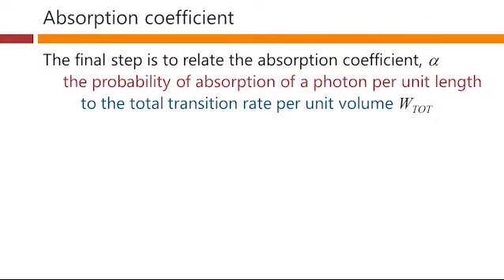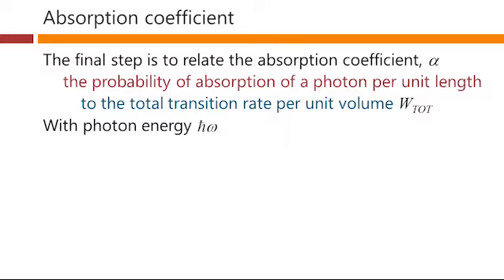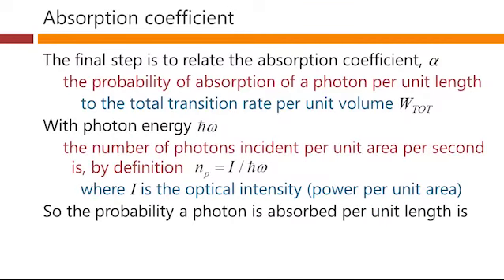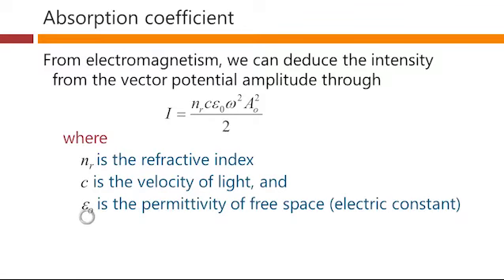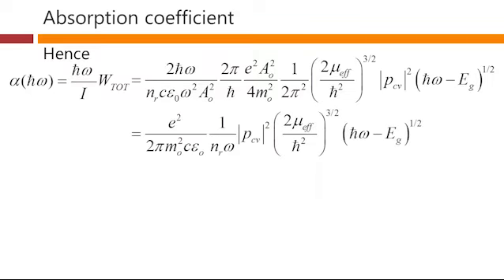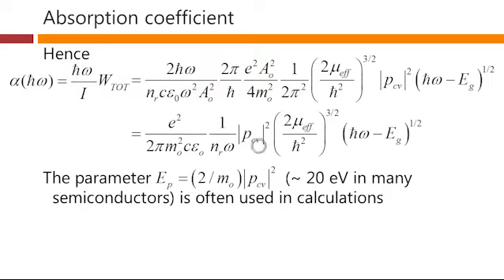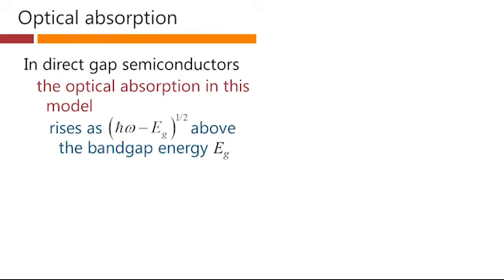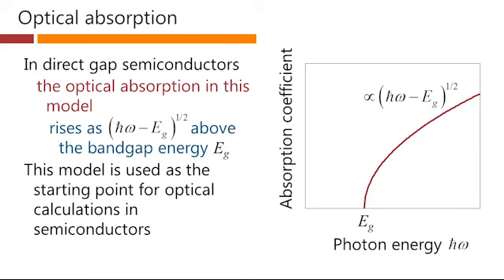Absorption coefficient – David Miller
Lecture 32f of Quantum Mechanics for Scientists and Engineers
Part of Lecture 32 Optical absorption in semiconductors
Text reference: Section 8.10 starting just above Eq. 8.108, QMSE